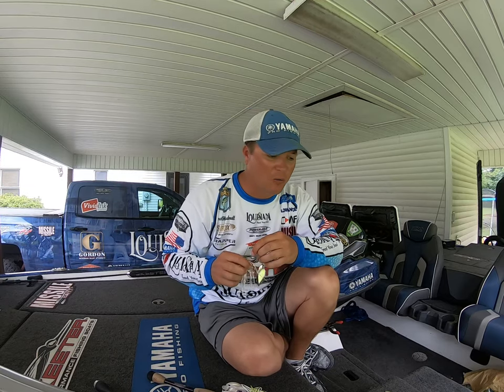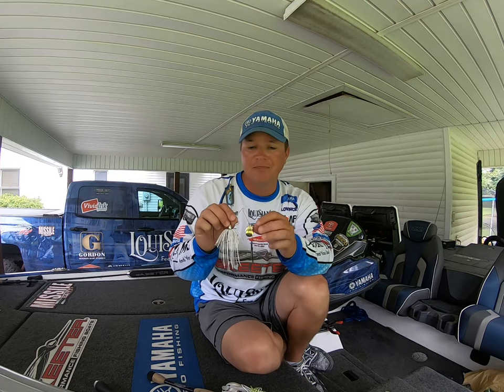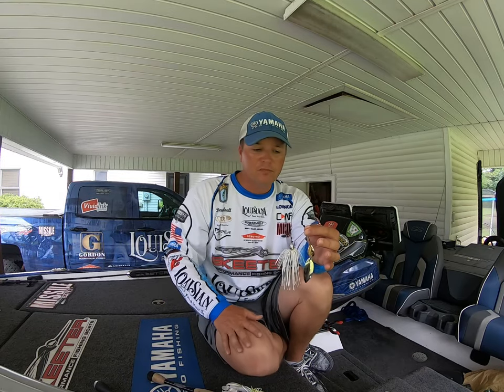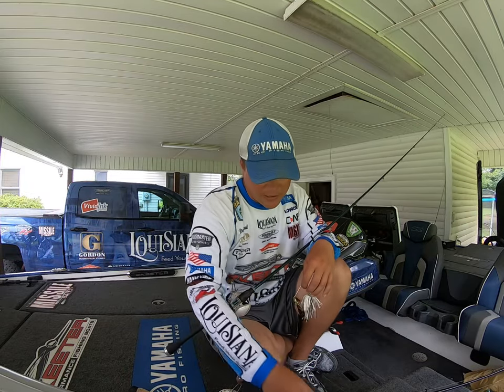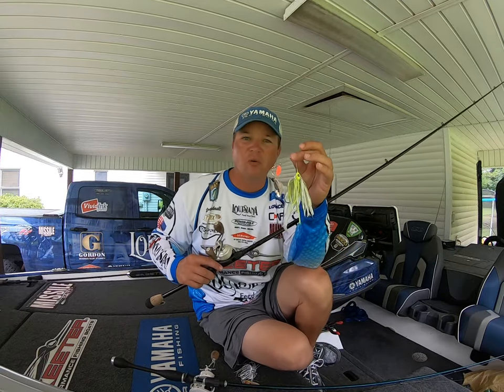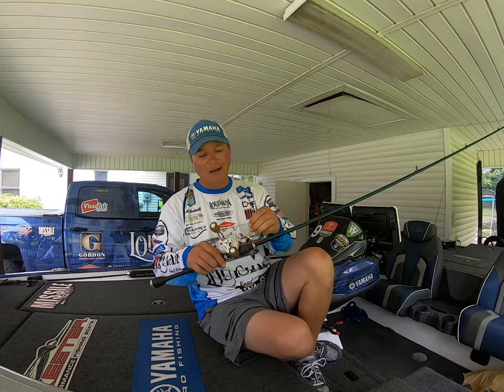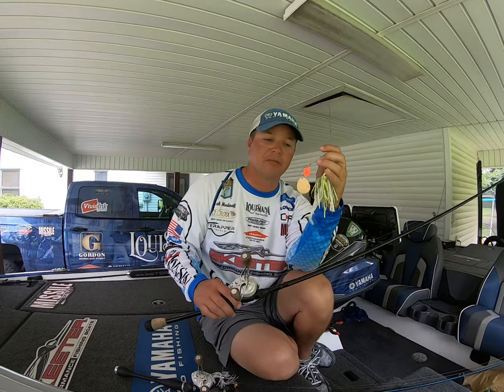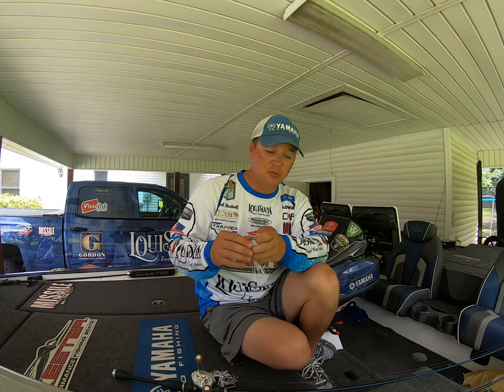Spinnerbaits 101... Do not be caught without one!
“The dying breed” as it’s quickly becoming known as. Big mistake if you start removing these from your box. Must watch